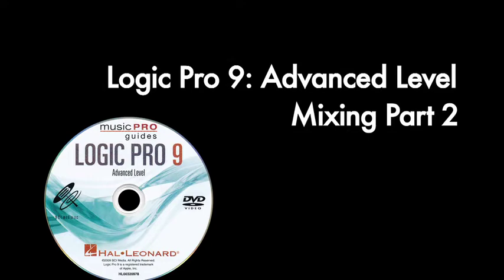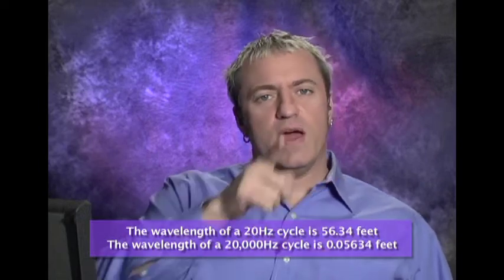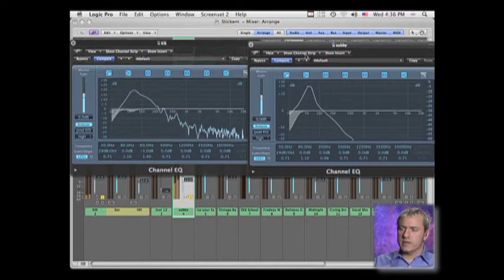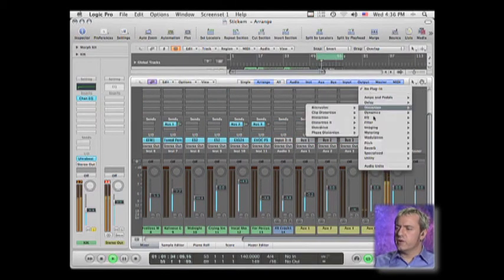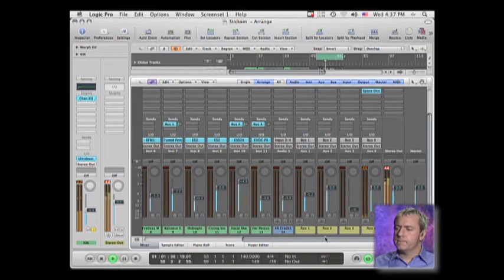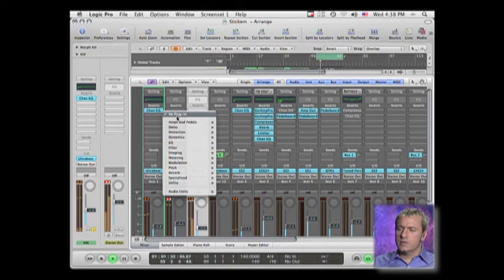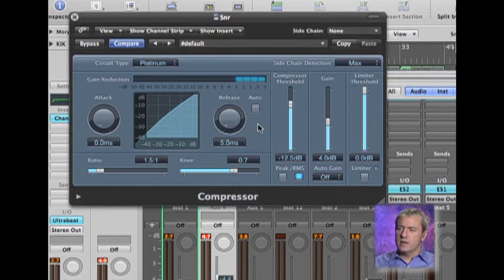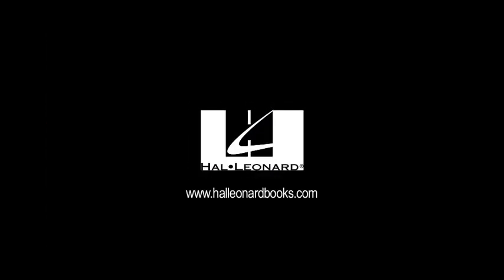Logic Pro 9-Advanced Level: mixing part 2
Andrew Eisele presents a tutorial on mixing techniques in part two of two in this segment of the Logic Pro 9 Music Pro Guide published by Hal Leonard books.

Ordering Information:
Andrew Eisele explains the fundamentals of sound in this segment of the Cubase 5 Music Pro Guide published by Hal Leonard books.Ordering Information

Logic Pro 9 streamlines the technical side of things, so you can record, edit, and mix it, too. Whether you work in a state-of-the-art studio or in your garage, now you can easily put the power of the most advanced tools to work for your projects.